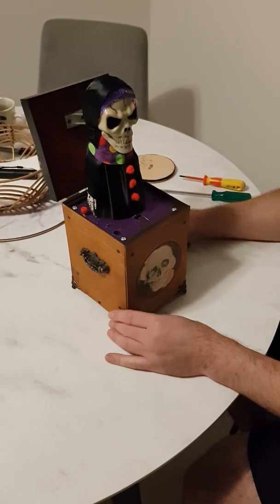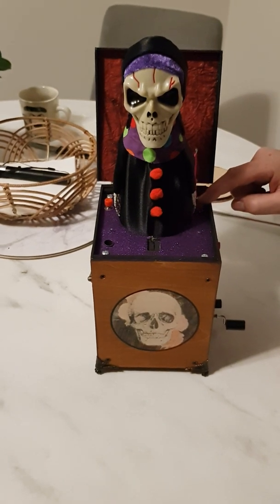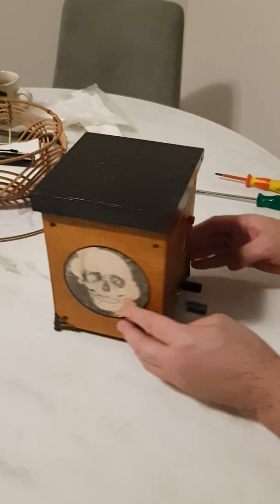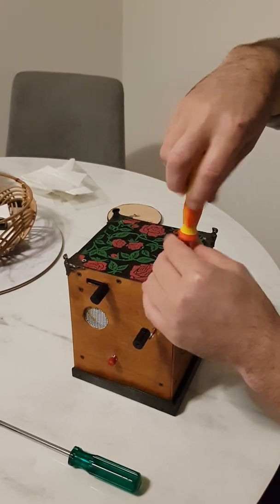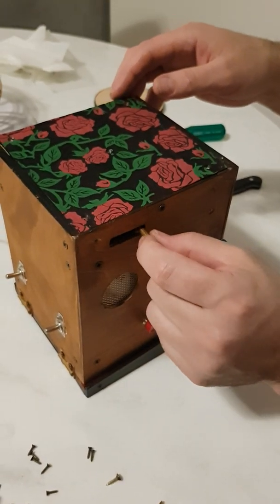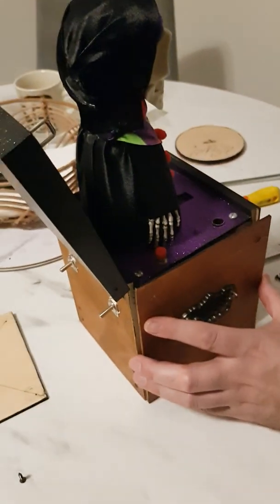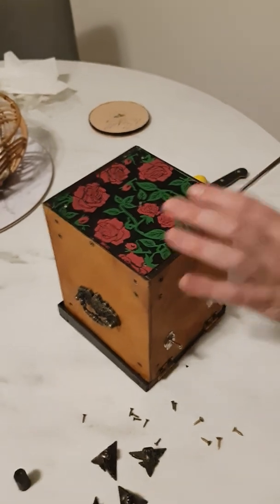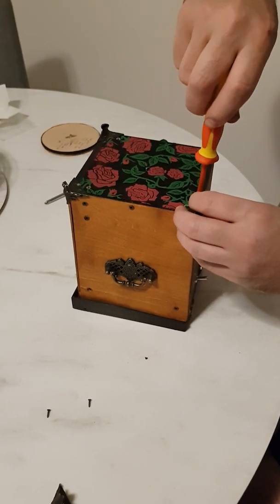tutorial on how the mk-skull ultra box works.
this is a breif detailed tutorial on how the mk-skull jack in the box works.